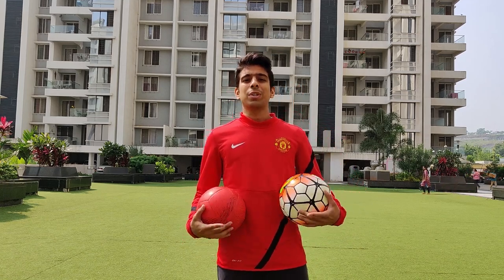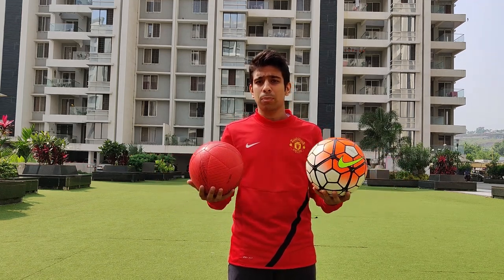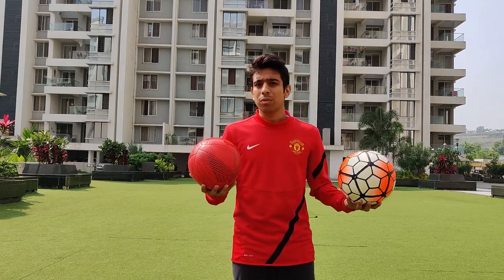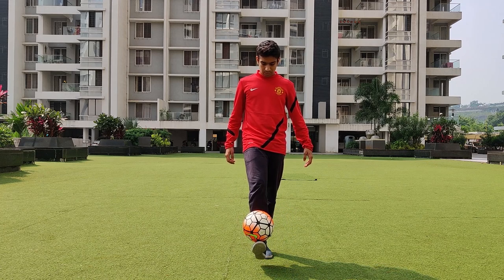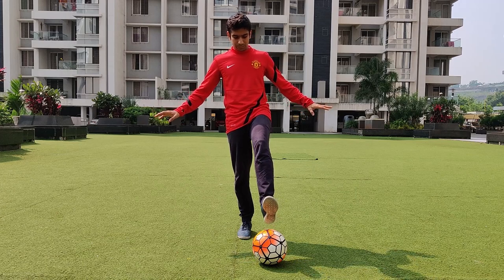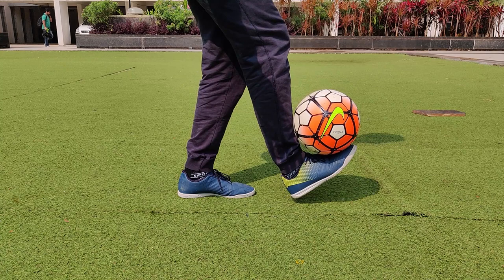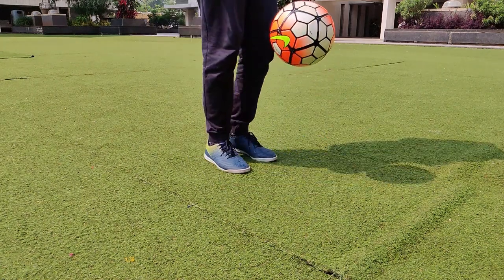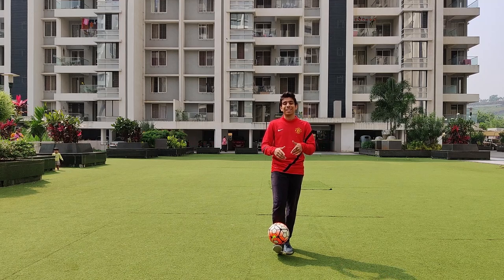How to do FOOT STALL : Easy tutorial for beginners